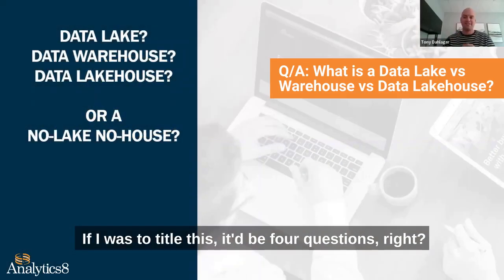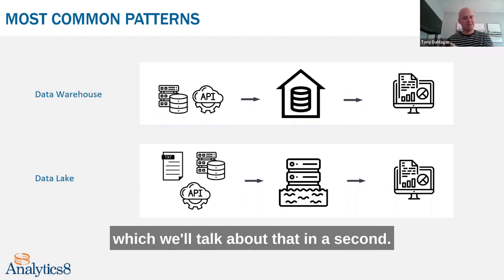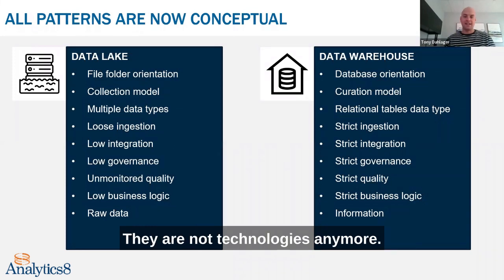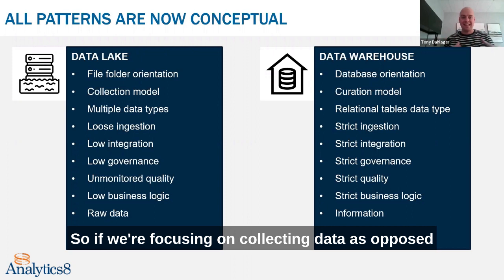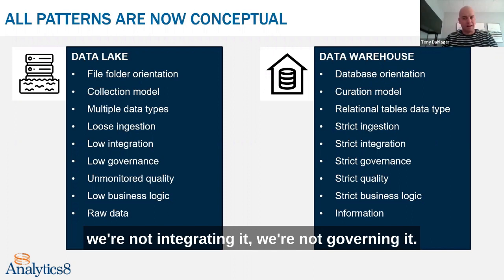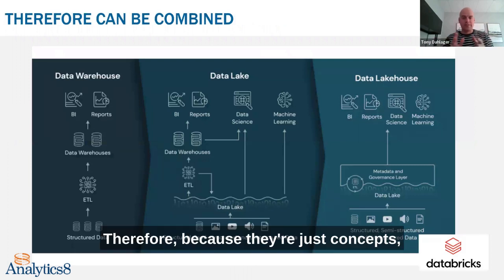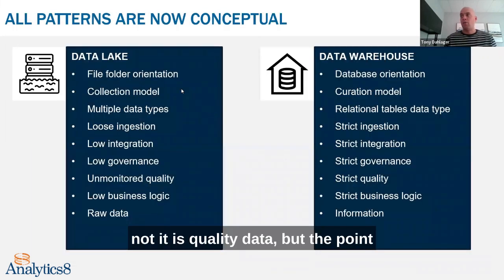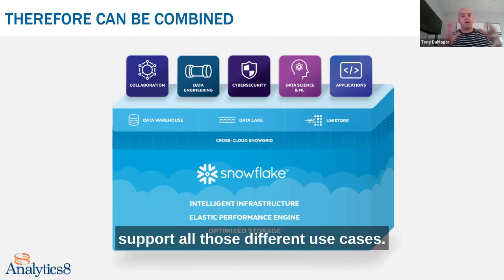Data Lake vs Data Warehouse vs Data Lakehouse | Analytics8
Analytics8 explains the differences between a data lake vs data warehouse vs data lakehouse.

In this Q&A, we discuss:
-The most common patterns of data lakes and data warehouses
-How data lakes and data warehouses are more of a concept instead of technology-oriented
-How data lakes are used to collect data
-How data warehouses are strictly governed to apply consistency, business rules, and logic structure
-Combining the concepts of data lakes and data warehouses to enable machine learning

Additional Resources:

Unraveling the Concepts of a Data Warehouse and a Data Lake: How to Build a Modern Data Architecture to Overcome Modern Data Problems

Why It’s Time to Consider a Data Lakehouse as Part of Your Modern Data Architecture

Moving from A Data Warehouse to A Data Lakehouse: What You Need to Know

Connect with Analytics8